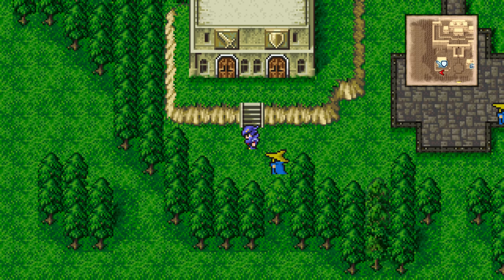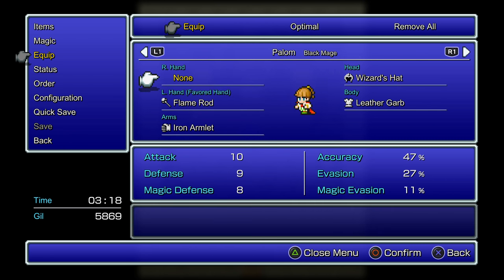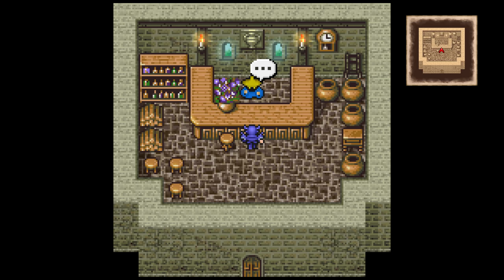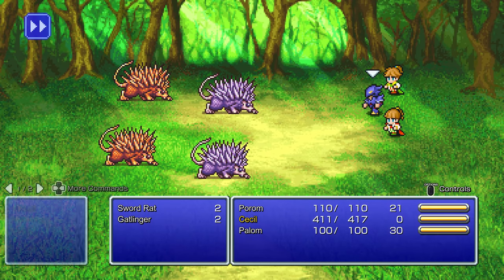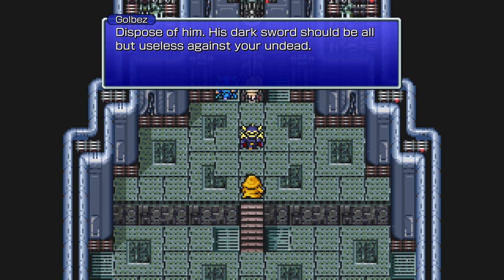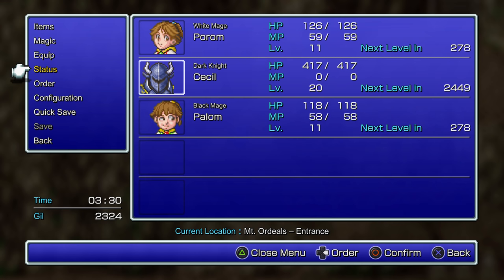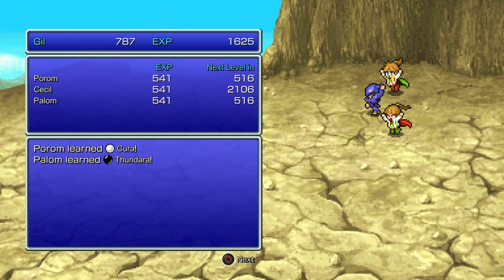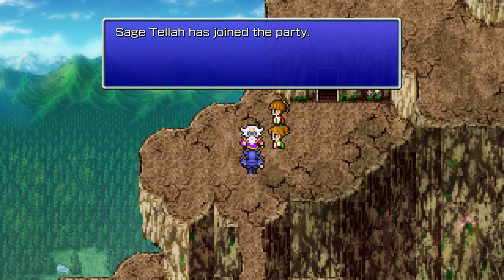Let's Play Final Fantasy IV Pixel #13 - Paladin's Quest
In this episode of Final Fantasy IV, we head to Mt. Ordeals to help Cecil become a Paladin.

Shopping List
- Purchase Flame Rod for Palom (380)
- Purchase Crossbow for Palom (700)
- Purchase 3 Wizard's Hats for Palom, Porom, & later (700)
- Purchase 2 Gaia Gears for Palom & Porom (500)
- Purchase 3 Silver Armlets for Palom, Porom & later (650)
- Purchase Light Shield for Cecil (700)
- Purchase Light Helm for Cecil (4000)
- Purchase Gauntlets for Cecil (3000)
- Purchase 3 Hi-Potions (150)

New Enemies: Zu

Total Bestiary ID completion: 1-37, 158-160, 191

Porom: Holy Arrow, Crossbow, Wizard's Hat, Gaia Gear, Silver Armlet
Cecil: Deathbringer, Demon Shield, Demon Helm, Demon Armor, Demon Gloves
Palom: Crossbow, Holy Arrow, Wizard's Hat, Gaia Gear, Silver Armlet
Extra: Silver Armlet